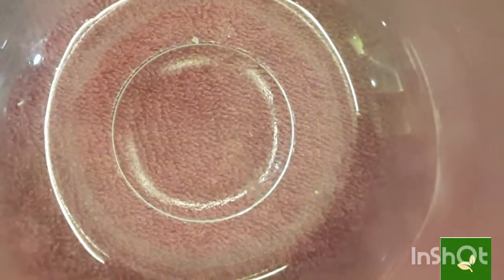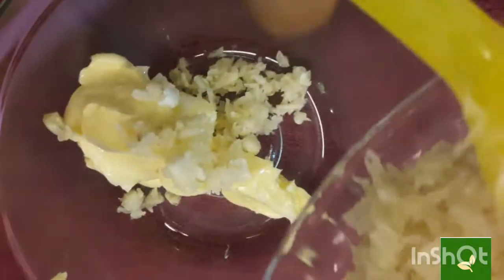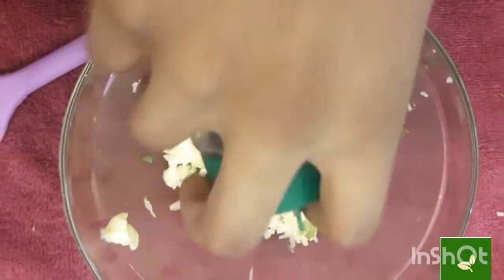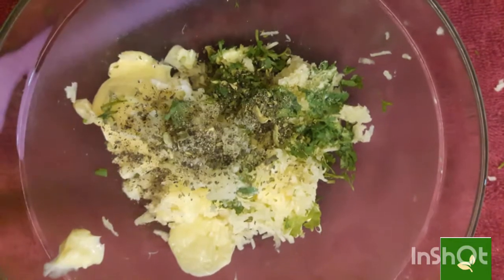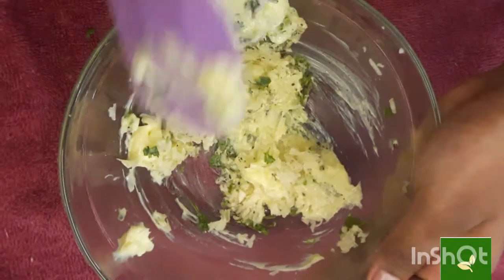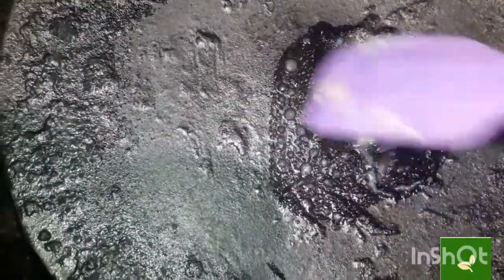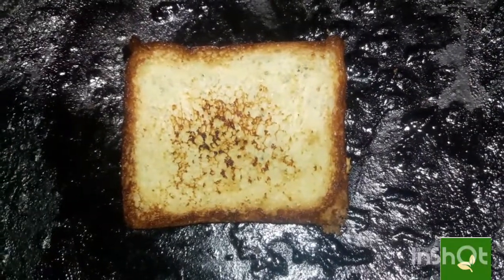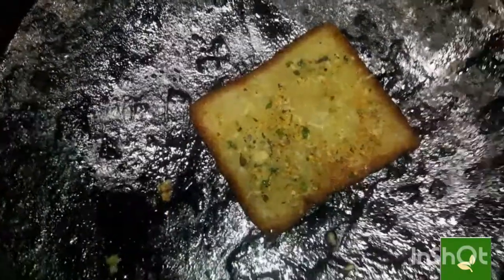Garlic Bread/Sandwich /Garlic Bread on Tawa/Instant Garlic Bread Without Oven/Chilli Garlic/Raghus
simple and easy garlic bread recipe on tawa
try the recipe n enjoyyyy😊